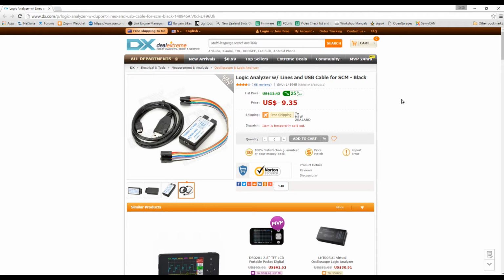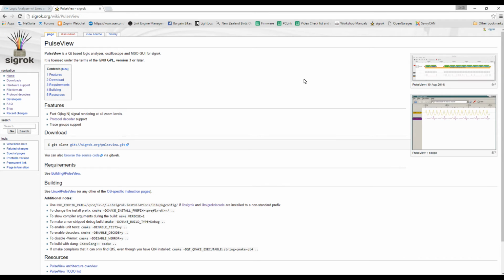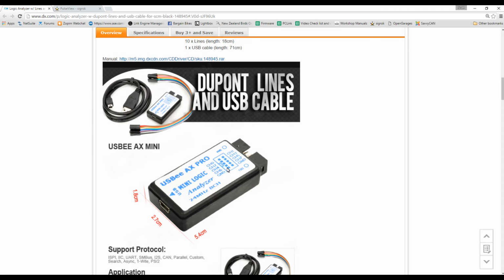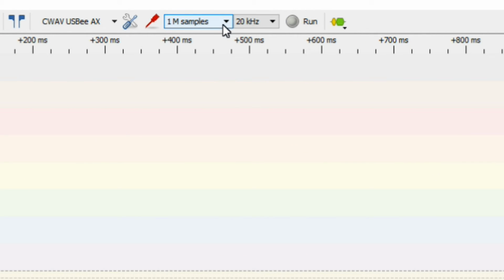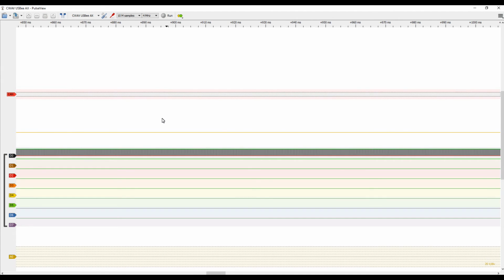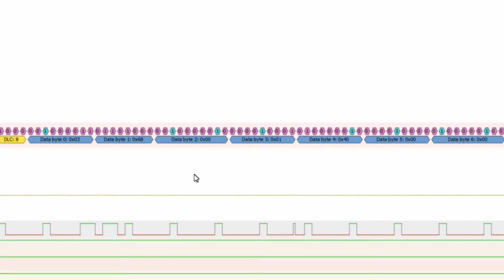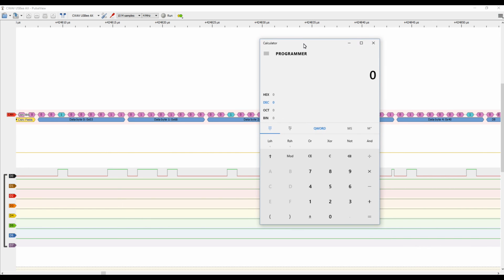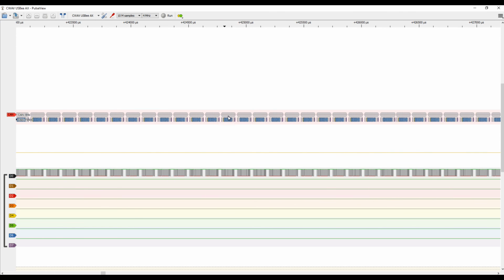CAN on the cheap: USBee AX Pro + Pulseview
In this video I show a cheap way to view what is happening on a CAN bus. While cheap, this is a very basic way to see the data being sent on the bus.